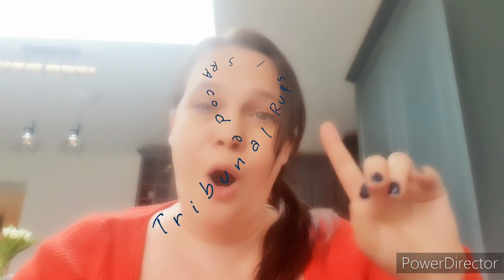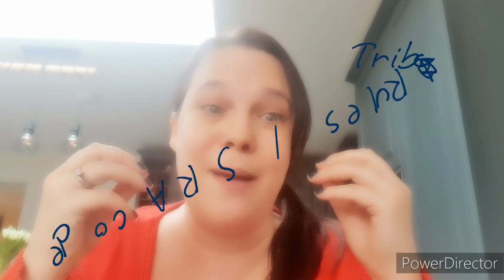Preparing yourself for battle - 5 things you need to do. Employment Tribunal: represent yourself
In this video, I go through the things you need to do to prepare for battle. Those things are: Buy stationery and organise your notes into colour codes, watch these videos, strategise your case clearly, learn the Employment Tribunal rules and read the SRA code of conduct and find some meaningful support. I hope this video helps you in your situation representing yourself at Tribunal. If you are on that journey right now, good luck!

👋 Heads up!
I am not a lawyer nor do I ever claim to be. This is advice based on my own experience representing myself in a gruelling 11 day trial with a cumulative 14 days in court and a full 2 years from case commencement to Remedy award.